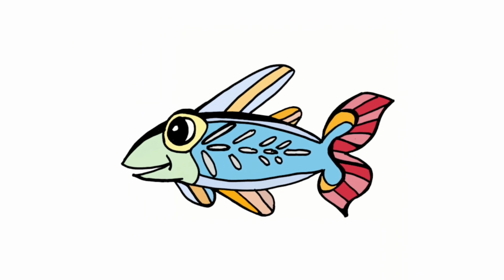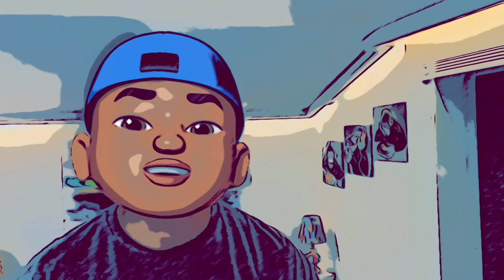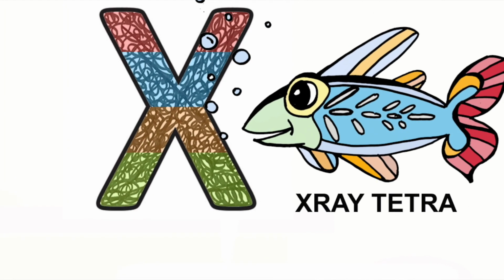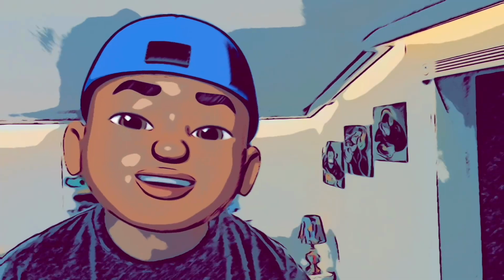LETTER "X" KIDS LEARNING | ALPHABETS CARTOON TV CHANNEL | POP POP'S HOUSE KIDS SONGS ABC'S NUMBERS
LETTER "X" FOR XRAY TETRA FISH KIDS LEARNING | ALPHABETS CARTOON TV CHANNEL | POP POP'S HOUSE KIDS  SONGS ABC'S NUMBERS

POP POP'S HOUSE LETTER "X" FOR X TRAY TETRA FISH

LEARNING THE LETTER  OF THE ALPHABETS
BABY'S FUN BABY SHARK FISH
LEARN ABCS REPEAT AFTER DJ POPS
LESSON
EDUCATIONAL
FUN BLIPPI
GUMMY BEAR DANCE
PARTICIPATION
FUN LEARNING
NUMBERS AND SPELLING
CALL AND RESPONSE CLASS PARTICIPATION
CELEBRATING CORRECT ANSWERS

Pop Pops house with DJ pops
Children’s educational learning videos musical dancing singing playing toys cleaning up character education learning  counting numbers and replying counting speaking  songs playful songs musical songs dancing songs toddlers infants children of all ages learning educational
Educational videos to learn with children and kids. Online animated educational videos for toddlers and babies. Coco puffs, Coco Melon Larry Lullubies Dance Party Sing Alongs
 Educational preschool cartoons, Animated TV series for children. Resources learn numbers online. k-5: toddlers, babies, tots and small children.
Explore your imagination, find shapes in everyday objects
discover important social emotional skills
play and sing along with us today